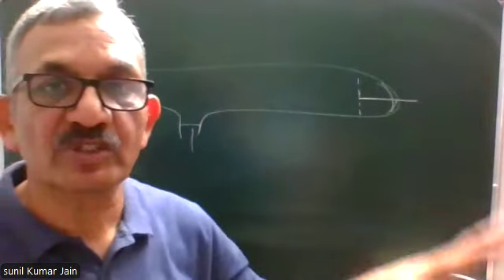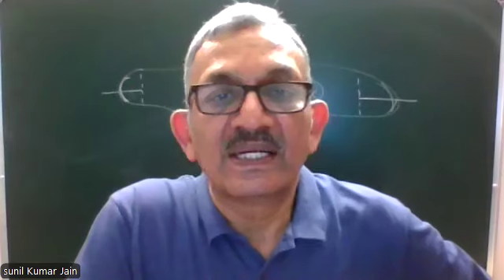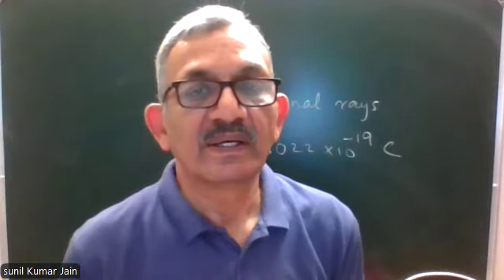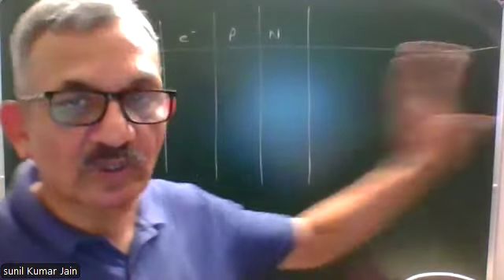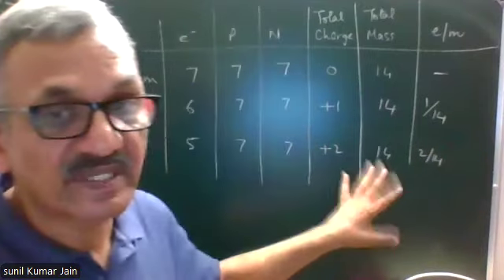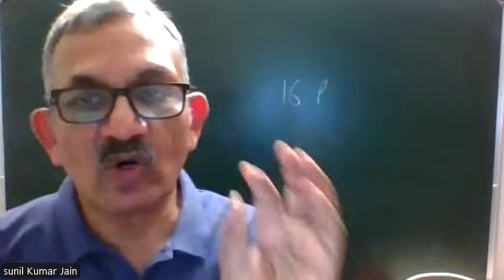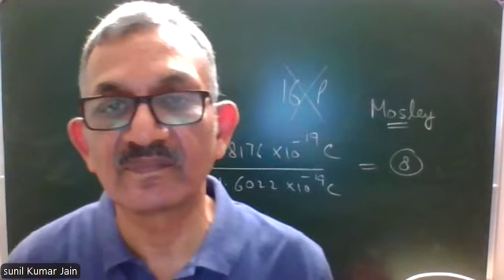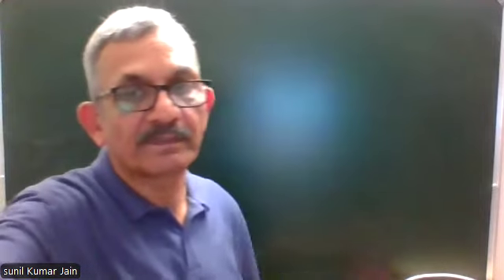11th-Chemistry/Structure of Atom/V-02/Discovery of Protons & Neutrons